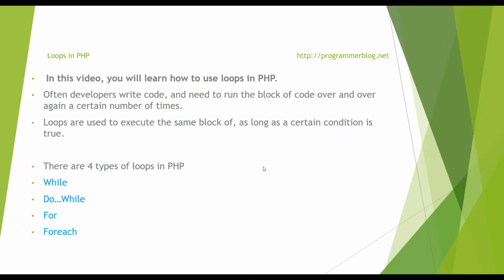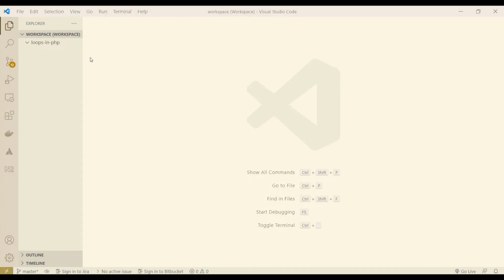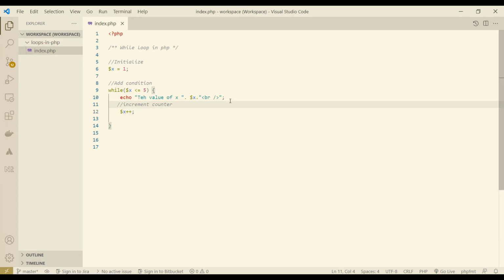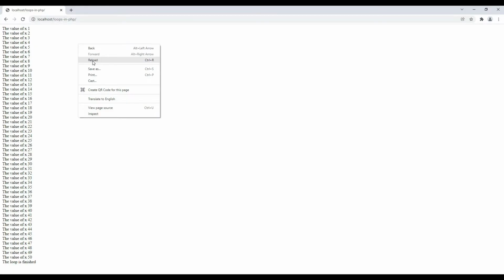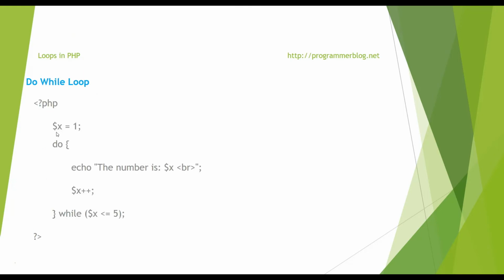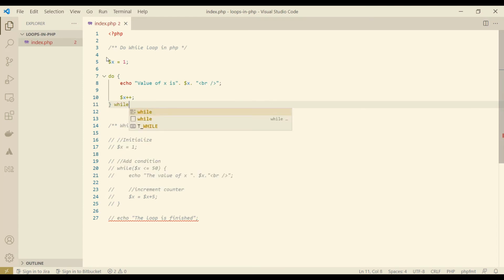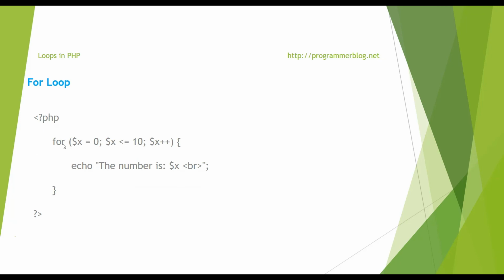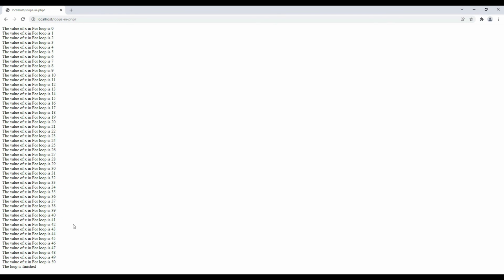How To Use Loops In PHP | PHP MySql Tutorials Guide For Beginners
How to use loops in php

This video covers:
- How to use while loop in php
- How to use do - while loop in php
- How to use for loop in php
- Loop examples
- How to use different steps  for  loop increments

Loops are very important constructs in php. Often we need to repeat a code block. Loops can be used for this purpose.